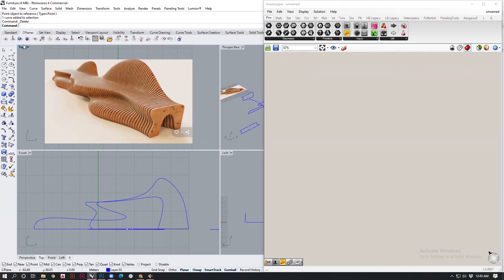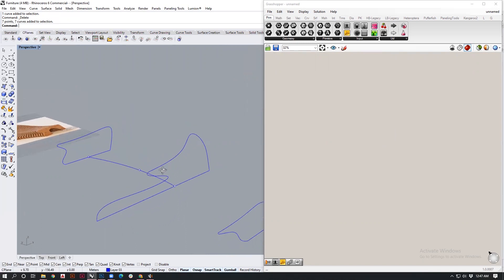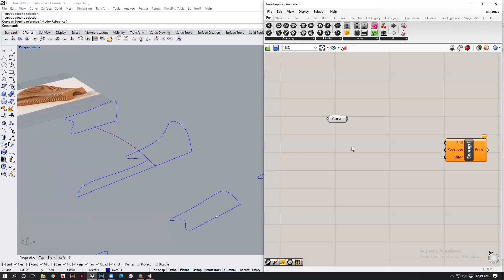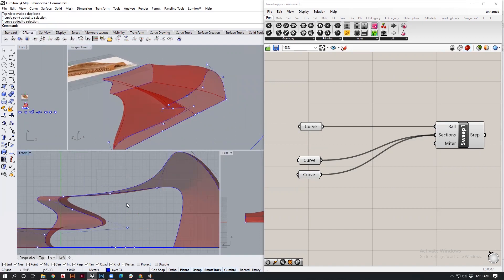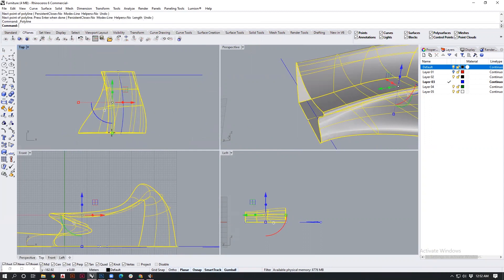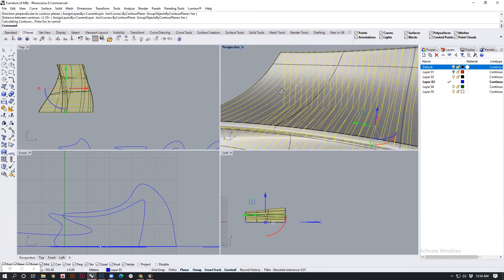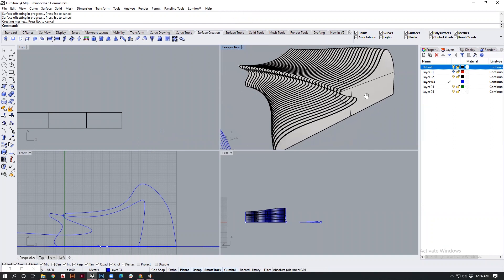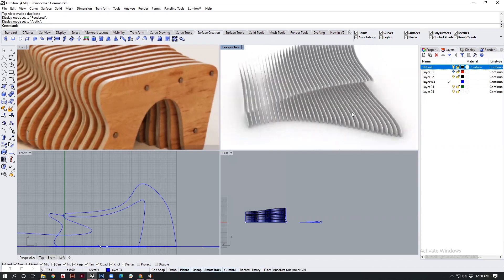Creating designer furniture in 10 mins using Rhino 3D & Grasshopper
It's super simple to create mind blowing elements using Rhino 3D and Grasshopper!
This tutorial we bring to you as to how easy it gets to model a designer furniture piece! We have lots of tutorials coming up w.r.t all the architectural and designing software!